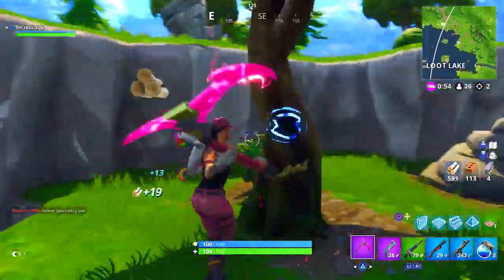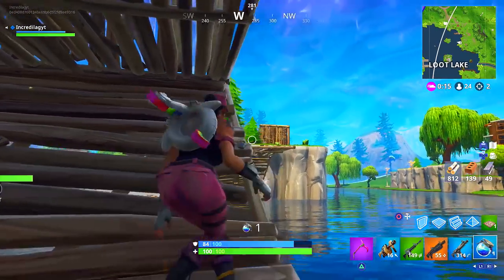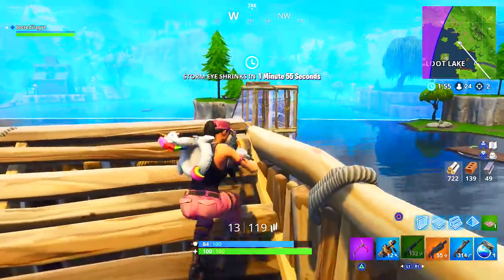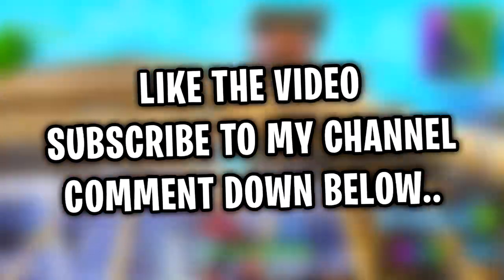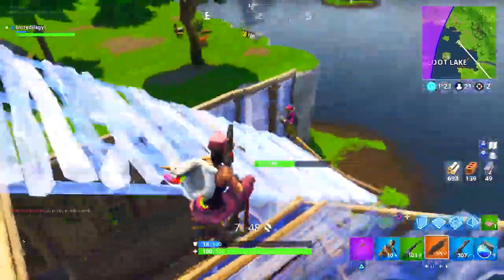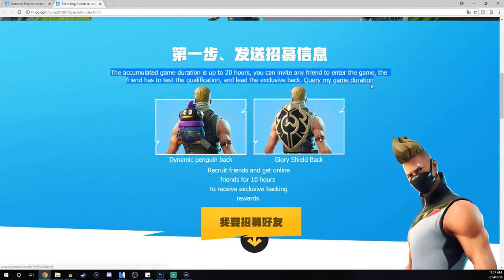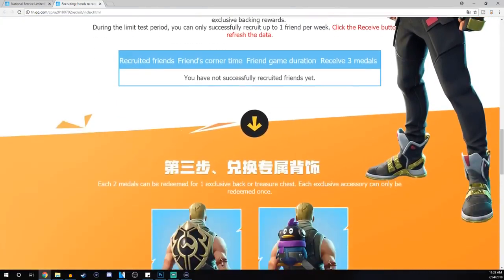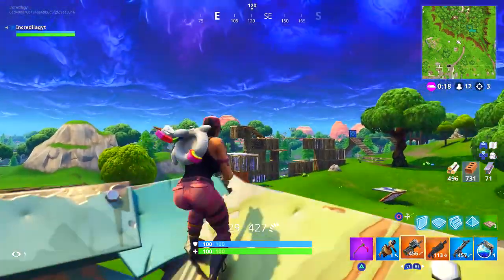How To Unlock GLORY SHIELD + DYNAMIC PENGUIN Back Bling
Gaming Headset

Mobile Controller w/ portable cooling fan

400 Fortnite Tips and Tricks: The Ultimate Battle Royale Strategy Guide Book for Kids and Teens

Fortnite Calendar

Fortnite Hoodies Jackets Sweatshirts Thick Fleece Camouflage Clothes Zipup Coats

Unisex Socks-DND I'm Playing Fortnite

Fortnite Beanie

Fortnite Athletic Compression Dri-Fit Socks

How to Draw Fortnite: Learn to Draw Skins (Unofficial)

Fortnite cap

Fortnite Battle Royale Premium Leather Bottom School Bag Notebook Daily 15 inch Laptop Backpack

Kids Floss Like a Boss Flossin Dance Youth T Shirt

I Paused My Game to Be Here | Funny Video Gamer T-Shirt

Gaming Headset for Xbox One, PS4, Nintendo Switch, PC, Selieve Noise Cancelling Over Ear Headphones with Mic, LED Light Bass Surround Soft Memory Earmuffs for Fortnite/PUBG/God of War (Blue & Black)

Unisex Mens Womens Socks Do Not Disturb I'm Playing Funny Ankle Sock Novelty Stocking

Fortnite Snap Back Hip Hop Baseball Caps Boys Girls

I want these skins sooo Bad!!  Not too many people have these yet.

I'll be providing reviews on a bunch of different products.

Great Fortnite Gear Christmas stocking stuffers and gift ideas available ABOVE at the following links to Amazon: